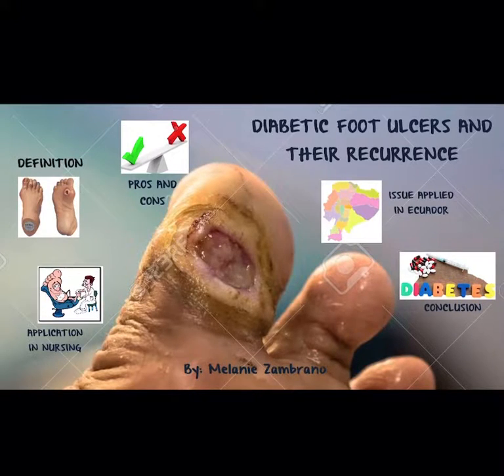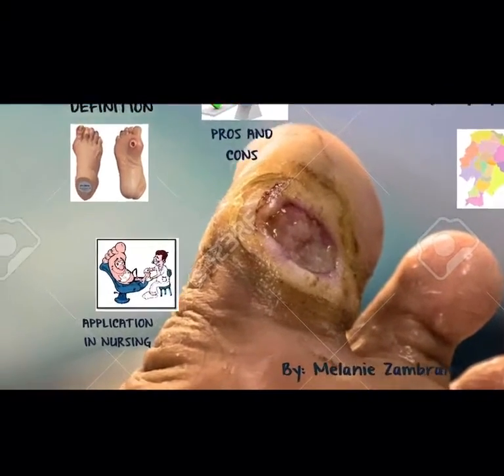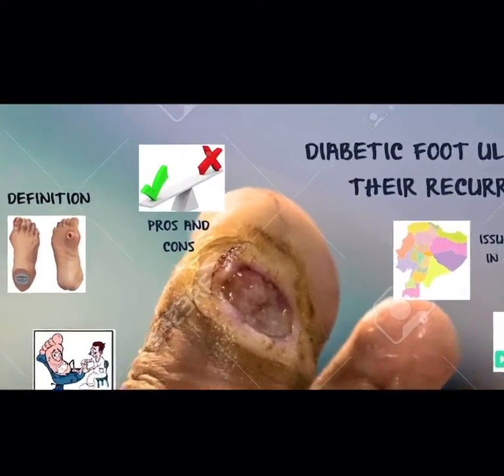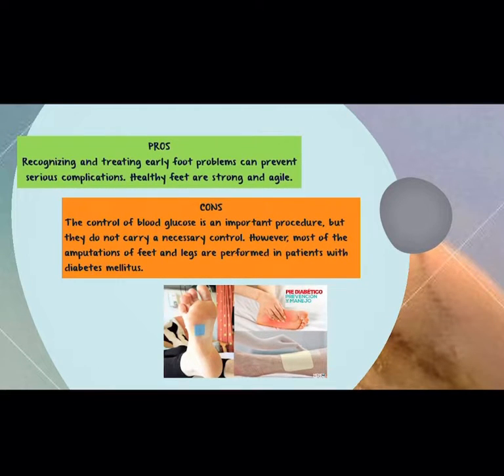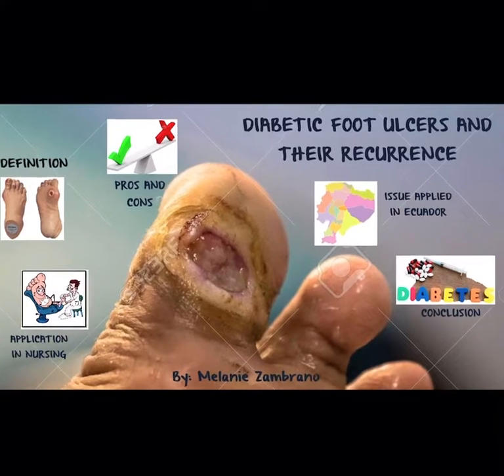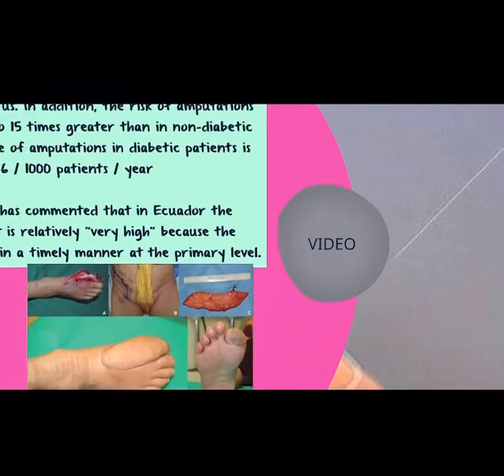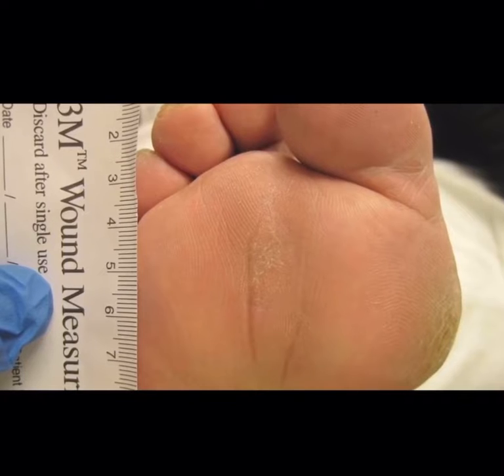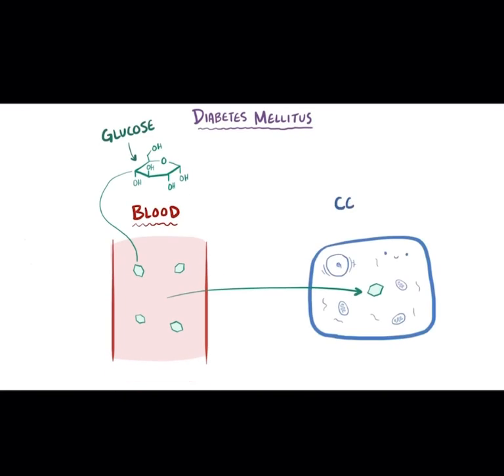Diabetic foot ulcers and their recurrence